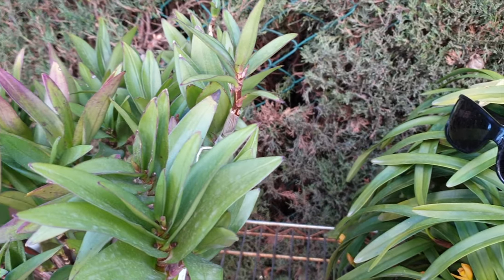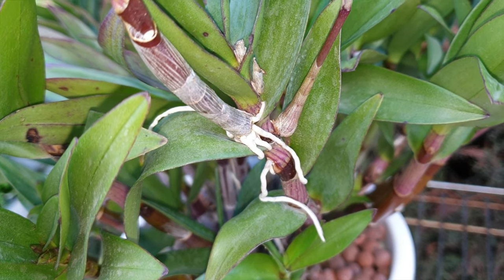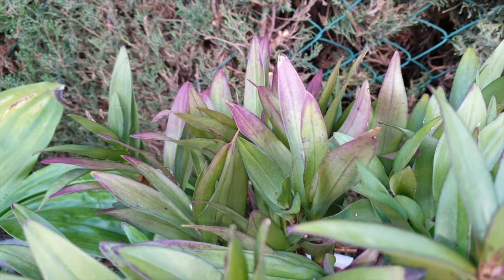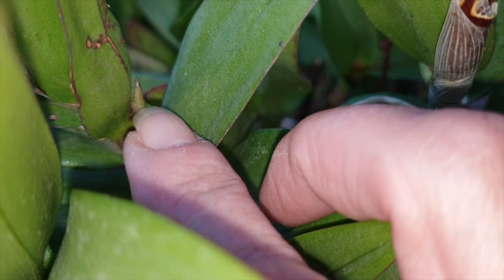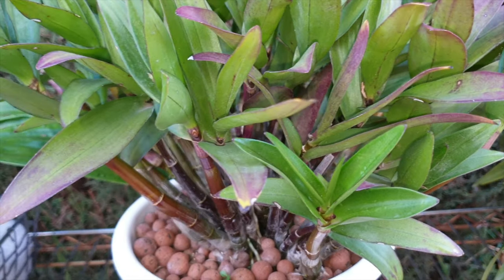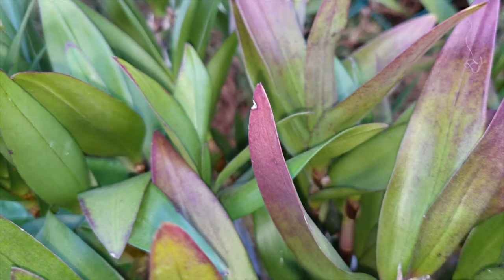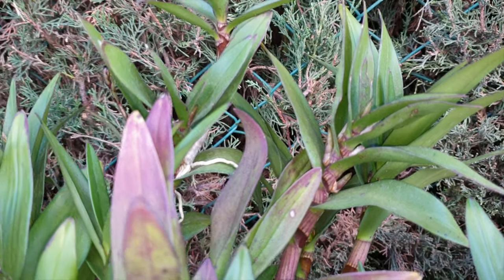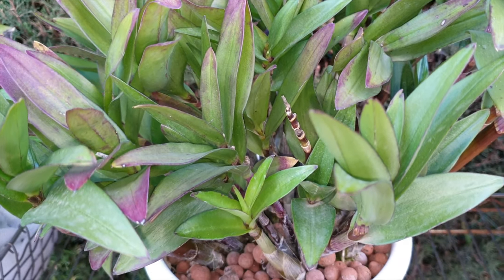𝑫𝑬𝑵𝑫𝑹𝑶𝑩𝑰𝑼𝑴 𝑩𝑬𝑹𝑹𝒀 '𝑶𝑫𝑨' 𝑻𝑰𝑴𝑬 | 𝑺𝑷𝑰𝑲𝑬𝑺 & 𝑲𝑬𝑰𝑲𝑰𝑺 𝑾𝑯𝑰𝑪𝑯 𝑰𝑺 𝑾𝑯𝑰𝑪𝑯 & 𝑾𝑯𝑨𝑻 𝑰𝑺 𝑻𝑯𝑨𝑻 𝑶𝑵𝑬?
Curious to know how many spikes I could identify on my Berry 'Oda'... then I found some soon to be keikis, and then I saw something that I wanted to show you... a hybrid between a spike and a future keiki! Its a first for me on this orchid, and I have never seen Berry 'Oda' do that, so... let me know what you think and if you have a Berry 'Oda', is your's doing the same??
My environment:
Mediterranean climate, hot summers and mild winters
45% - 85% humidity, with regular airflow
                                      Luminous One - Aaron Lieberman
Thumbnail / Outro Image:   Bodum.westernscandinavia.org
Orchid growing supplies:
                                  150 Winter, RO Water and KelpMax only